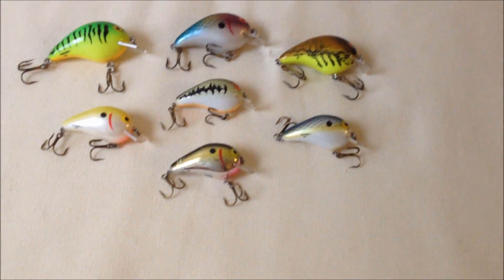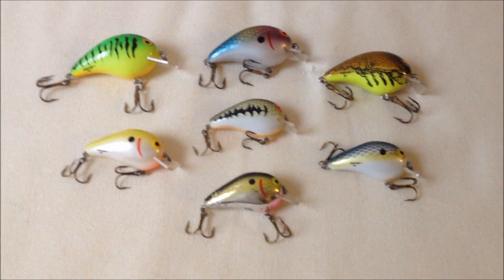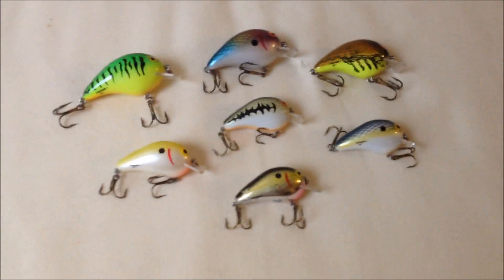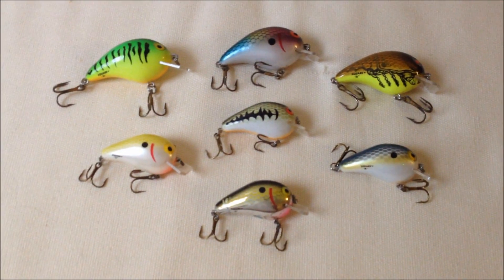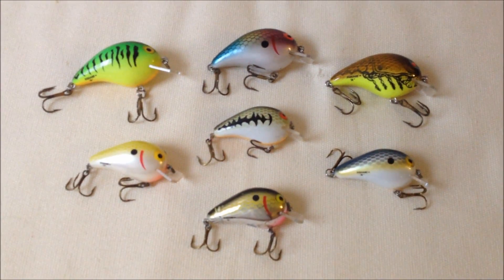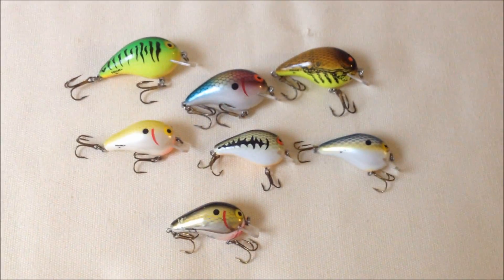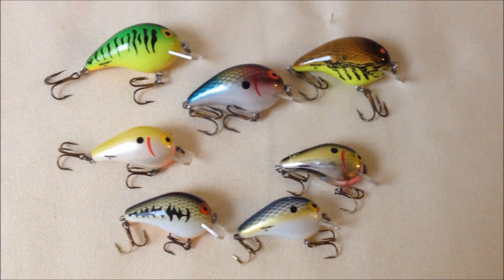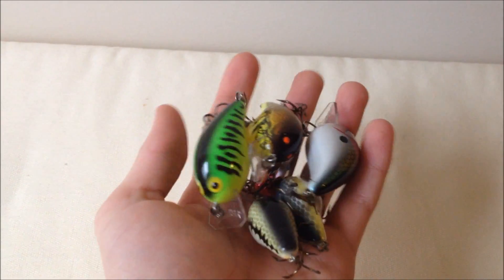Bomber Square A Crankbait Lure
Bomber Square A Lure Review

A review of the dependable yet affordable square bill by Bomber. The Bomber square A is a great crankbait for the Pro's or the Joe's. Personally this is my goto crank for all times of the year in a lake, pond, and most definately the river. With a variety of colors and sizes this crank is a staple in my tackle box!